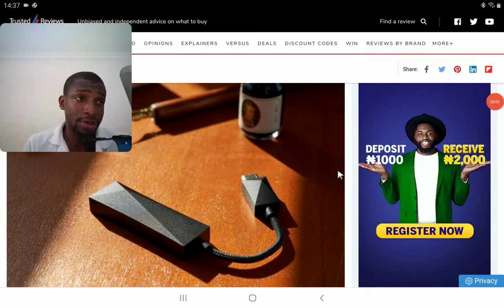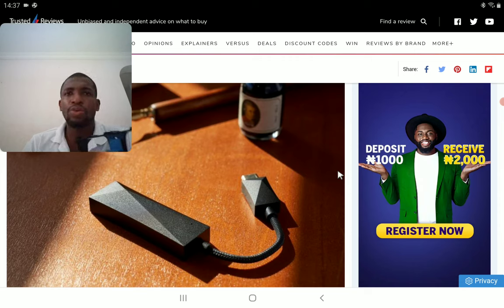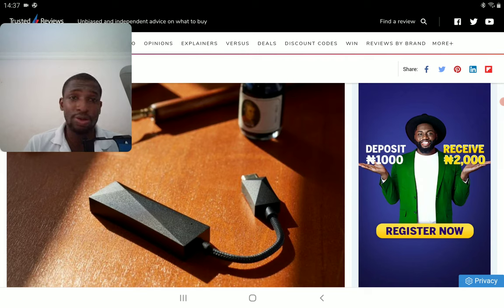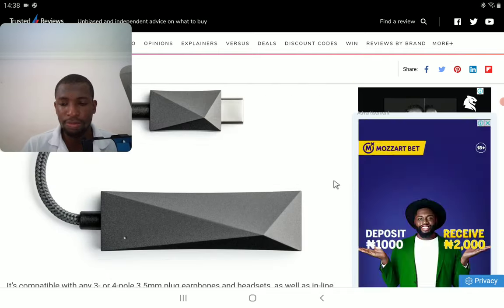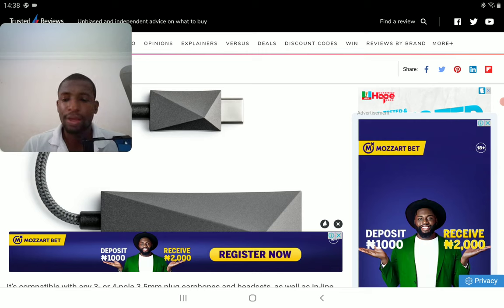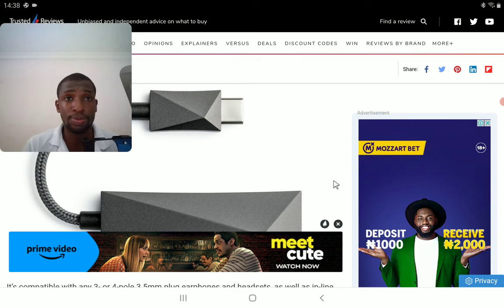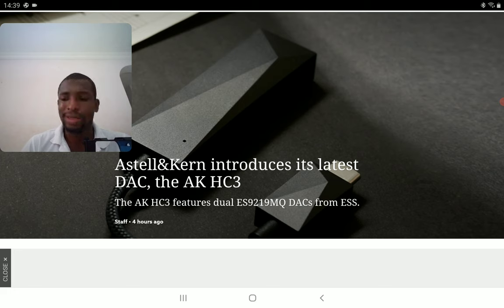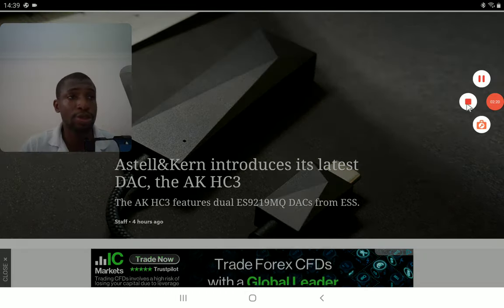Astell & Kern HC3 hi-res USB DAC Debuts with microphone connectivity and a reasonable price tag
Astell & Kern is best known for its high-end portable audio players, so imagine our surprise  and delight when it unveiled a USB DAC with a reasonable price tag. The A&K HC3 costs £199 / $190 / AU$299.95 which looks like a bargain, considering what it can do.
But not only is it reasonably priced, it's sensibly named too, unlike Astell & Kern's unpronounceable audio players (A&norma SR25, anyone?). Astell & Kern, is everything alright?

But we digress. The HC3 is the South Korean firm's follow-up to the HC2 – it's billed as a hi-fi-grade USB DAC with microphone connectivity, so as well as music listening, it can be used for shouting at opponents while gaming online, or for video calls (though hopefully with less shouting). Inside is the ESS ES9219MQ DAC, which has a reputation for high-quality audio with low power consumption.